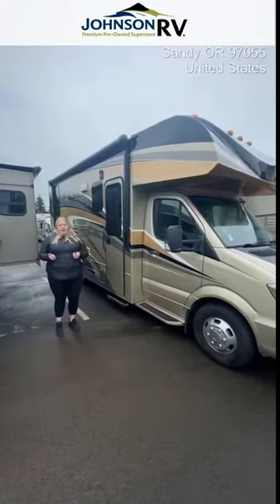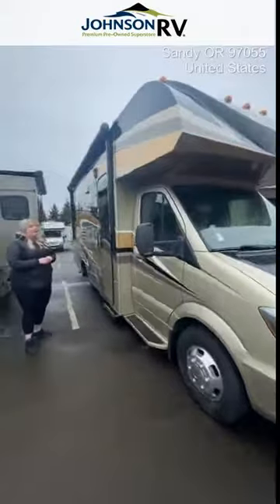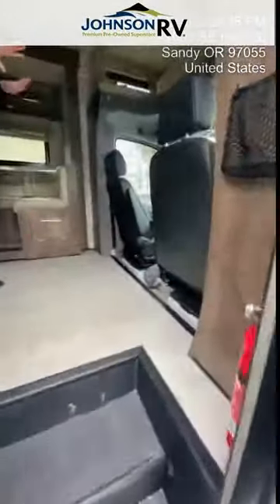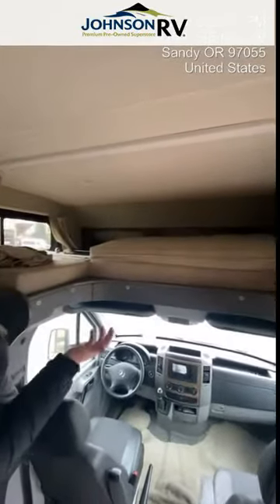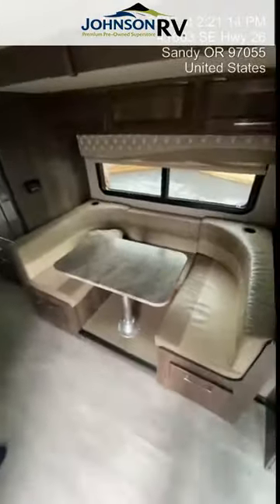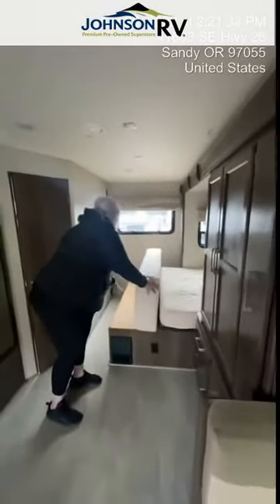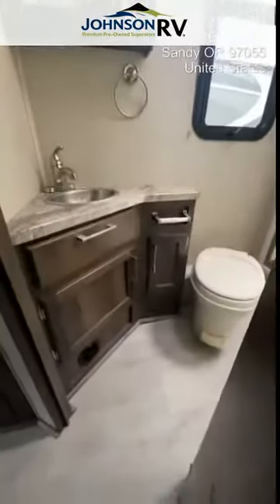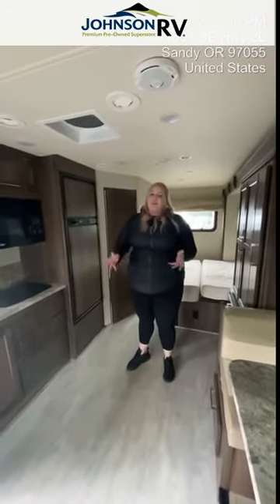2018 Jayco Melbourne 24L (Stock: 18059M)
*** 2018 Jayco Melbourne 24L ***
View more details on this RV:

Professional RV Outfitter:  Sammy Smith
Questions? Call & ask for Sammy